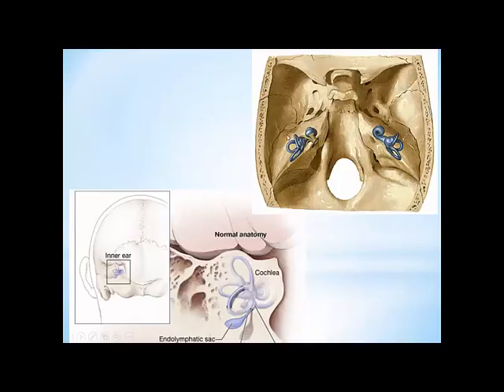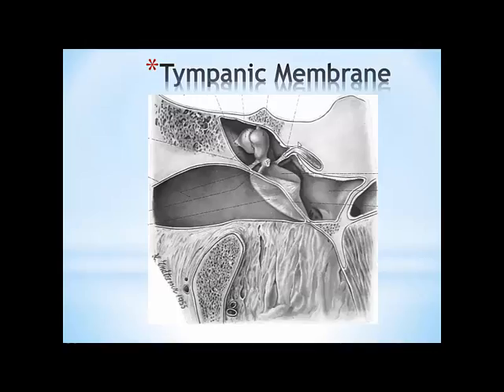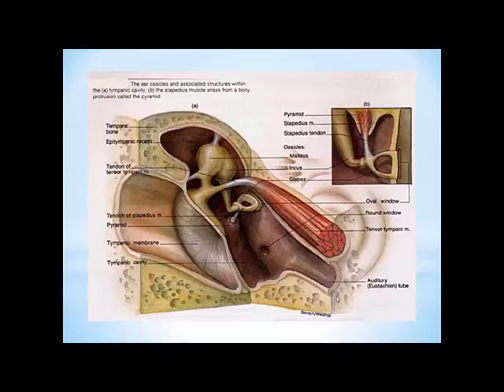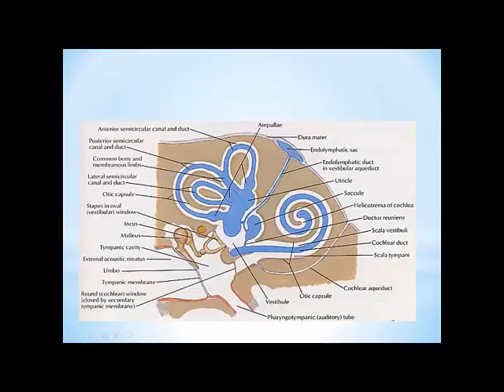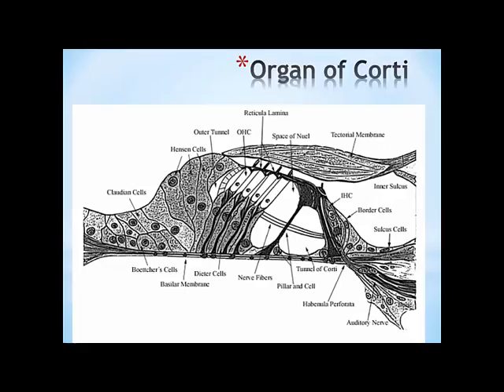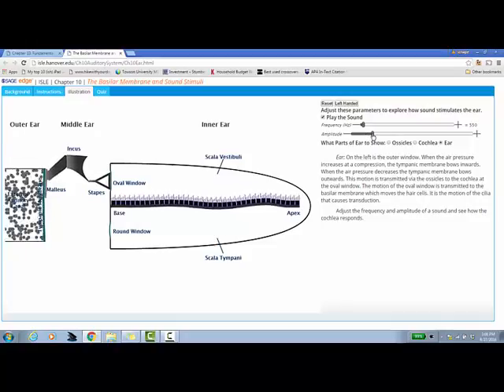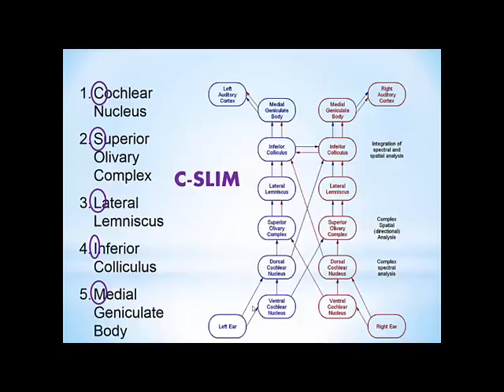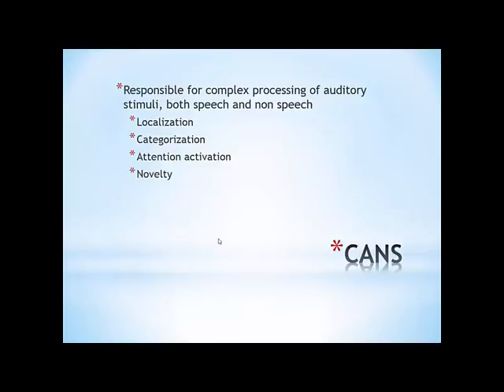Anatomy and Physiology Review